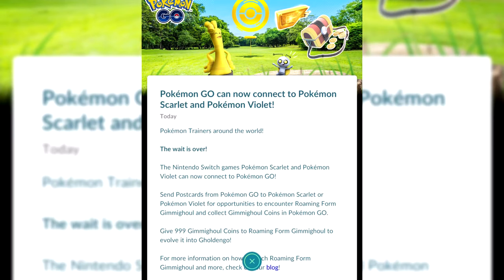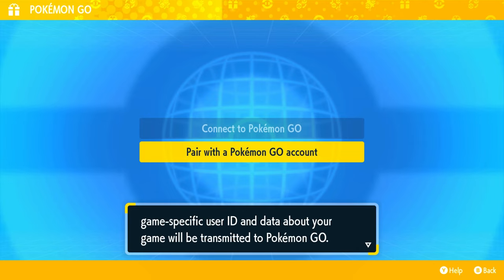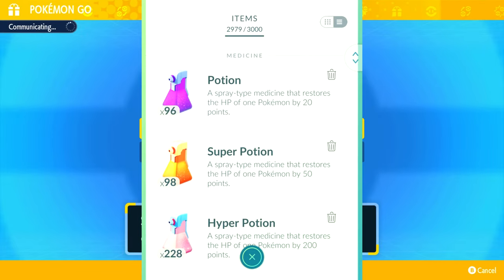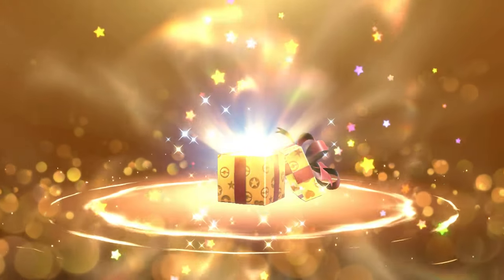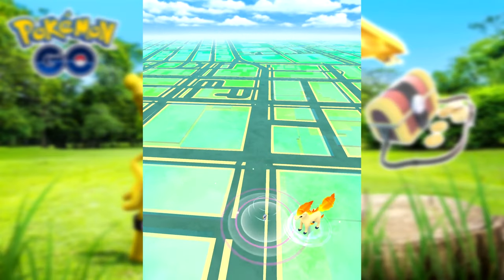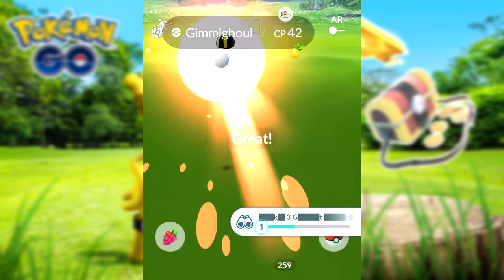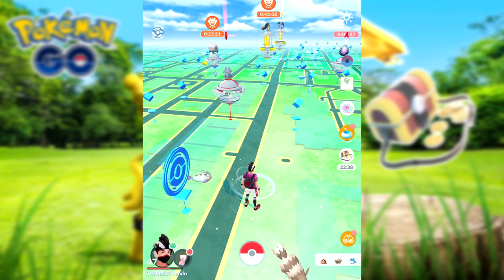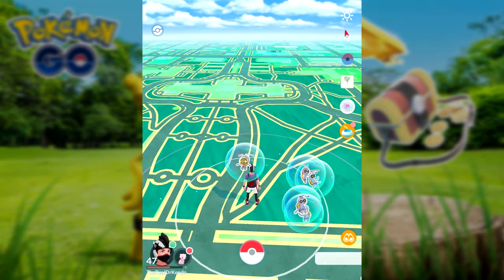How to Connect Pokemon GO to Nintendo Switch to get Gimmighoul!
Not only will we learn how to connect a Pokemon GO account to a Pokemon Scarlet Violet Nintendo Switch account, but we get all the info we need to know about Gimmighoul in Pokemon GO!

ItsJustAvery
SANDRA BURKE
Gwendy G
the fat viking
Jonathan Martinez
Andrew Thiessen
joel gesto
Edstase
Cameron Carmichael
Lynch William
ShotBow MineZ
Speedy Gonzalez
G0OGLyEyeZ7
Francie Ryl
Louise Steuer
Rockpicker mtg